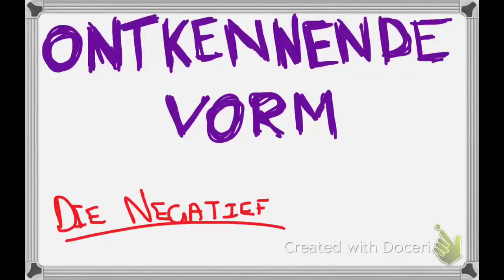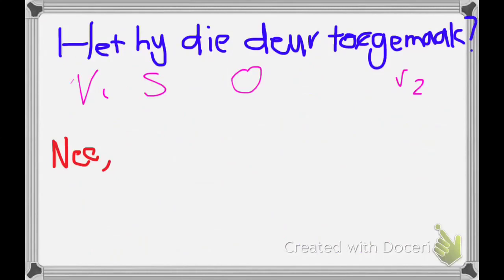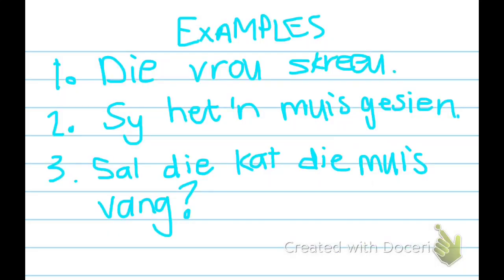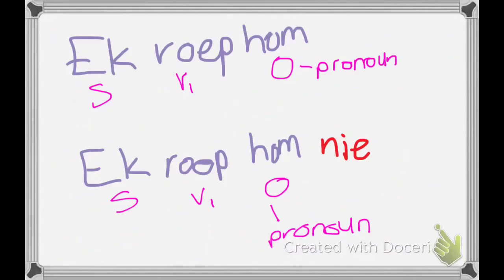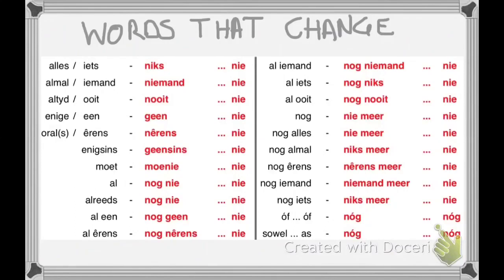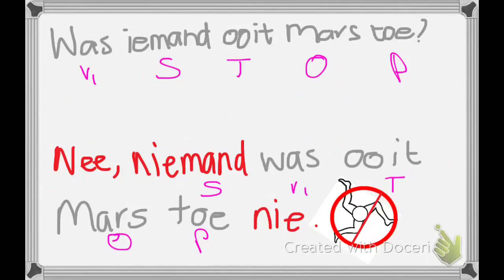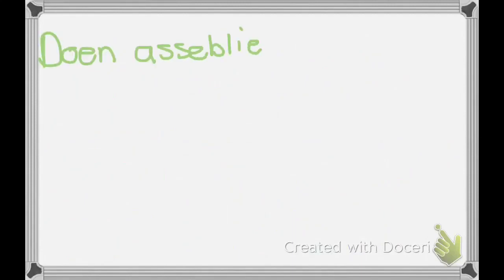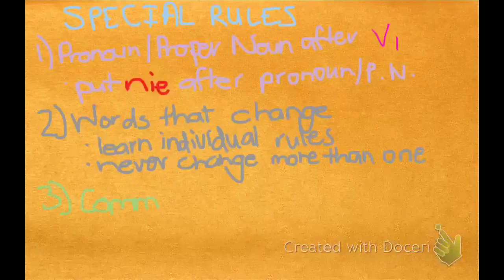Afrikaans - Ontkennende Vorm - Die Negatief (The Negative)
Afrikaans negative. Goes through basic rules (for primary and high school) and special rules (more for high school). I'd recommend you pause at the start of the special rules. Don't forget to do the exercises with me and keep a pen and paper handy.